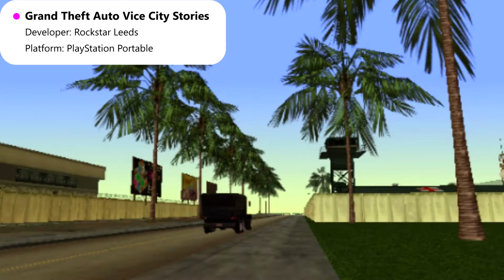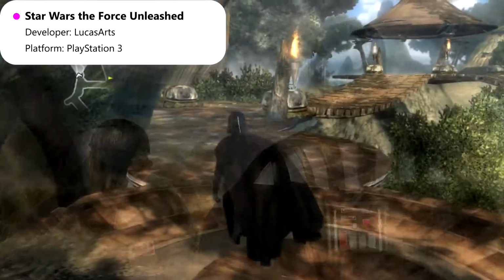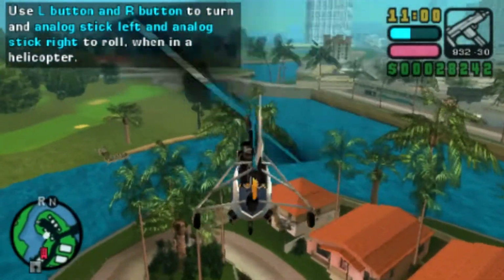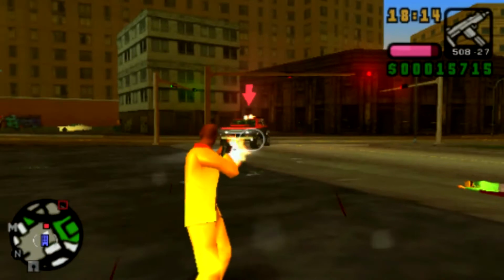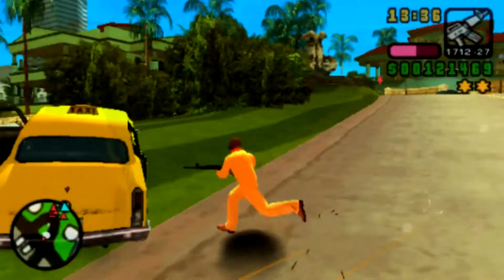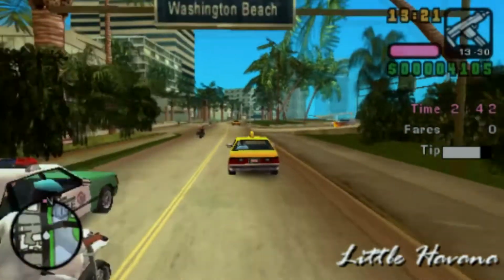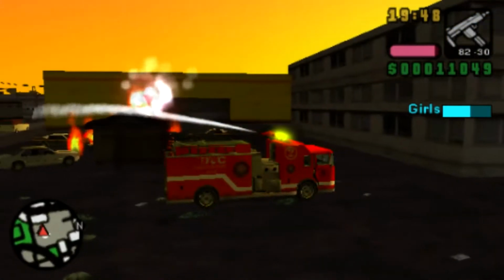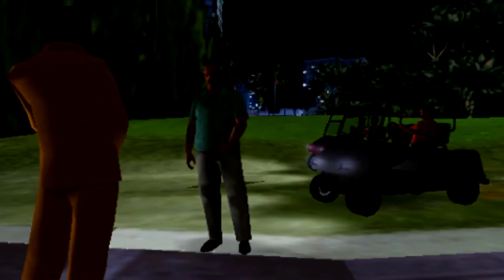Grand Theft Auto: Vice City Stories Review - 16 Bit Review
Today I've been requested to review GTA Vice City Stories for the PSP. Vice City Stories is one of my must have PSP games, and for years I've have it installed on all of my Sony Portables, even my PS Vita. But it's been a while since I lasted played Vice City Stories, and I do wonder if it's still as good as I last remembered it.